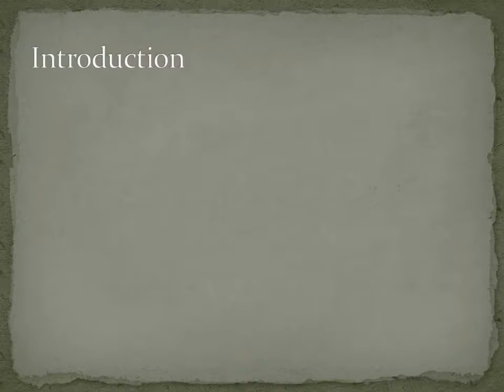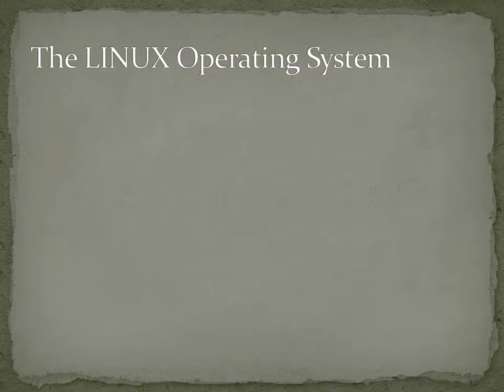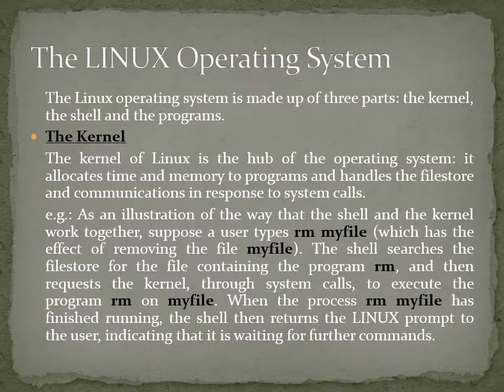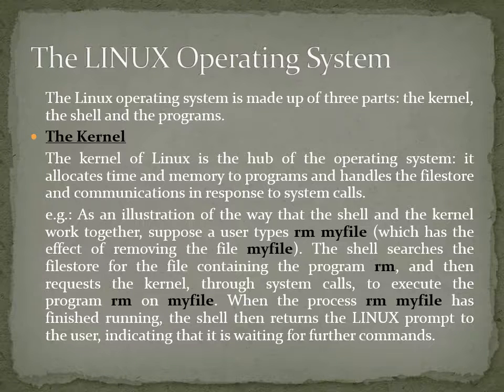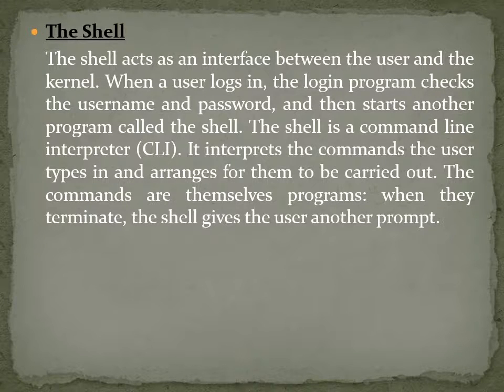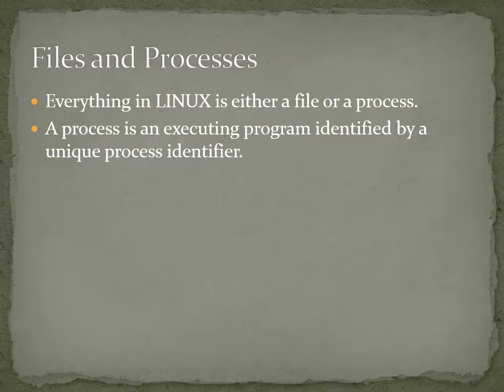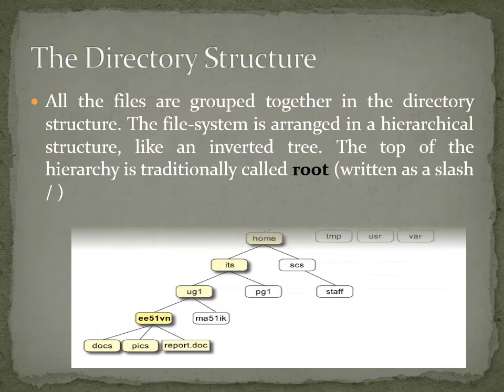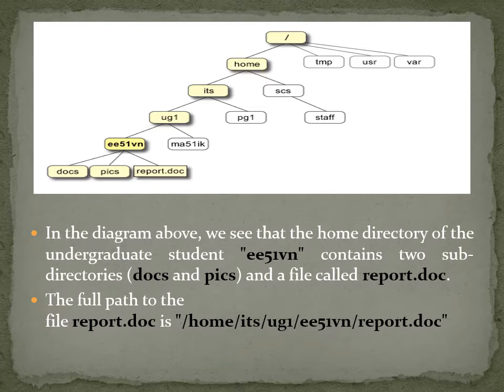Linux Tutorial 1 (Introduction)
Linux is, in simplest terms, an operating system. It is the software on a computer that enables applications and the computer operator to access the devices on the computer to perform desired functions. The operating system (OS) relays instructions from an application to, for instance, the computer's processor.